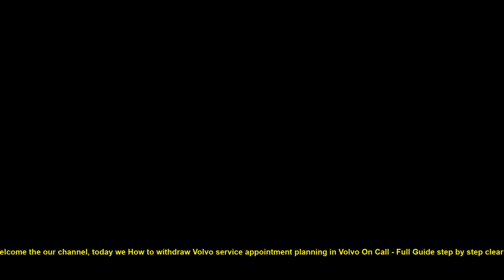How to withdraw Volvo service appointment planning in Volvo On Call - Full Guide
In this comprehensive guide, we walk you through the process of withdrawing your service appointment planning using the Volvo On Call app. Whether you need to reschedule or cancel your appointment, our step-by-step instructions will ensure a smooth experience. Learn how to manage your Volvo service appointments effectively and make the most of your Volvo On Call features.